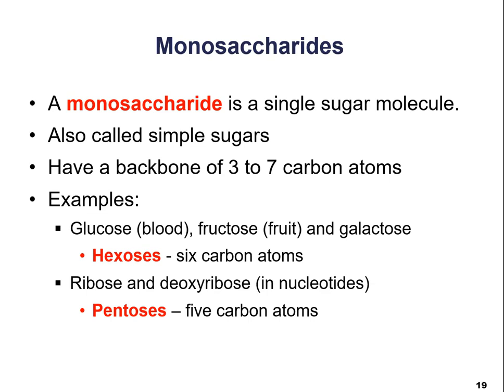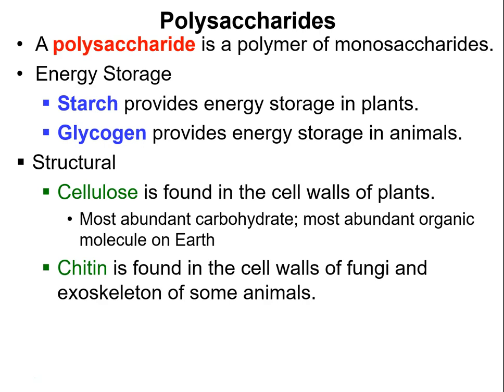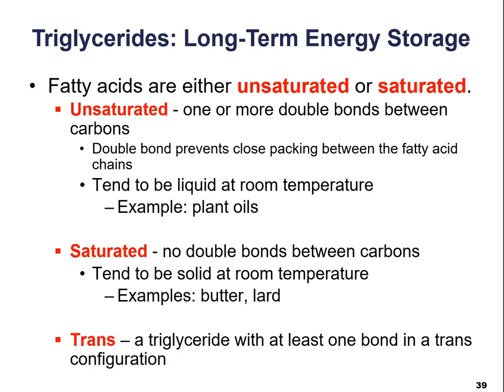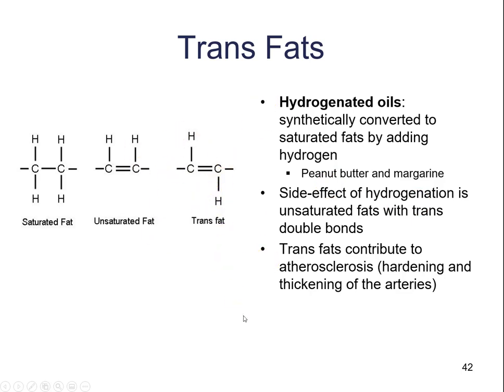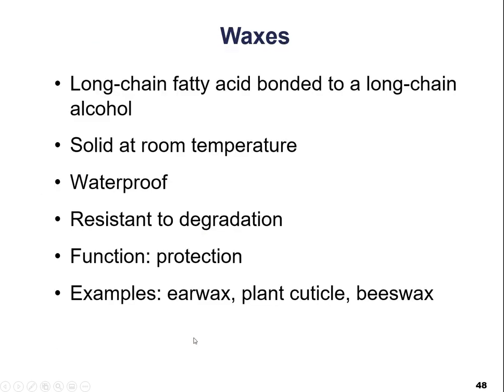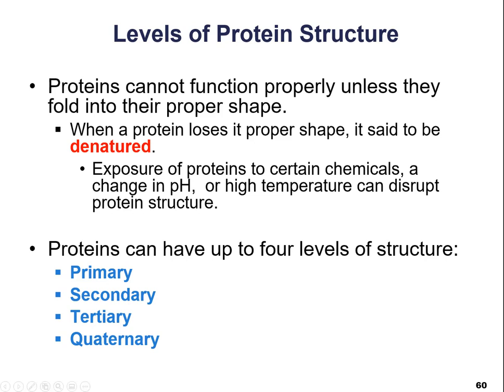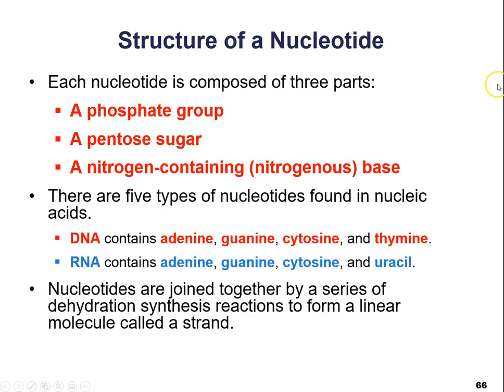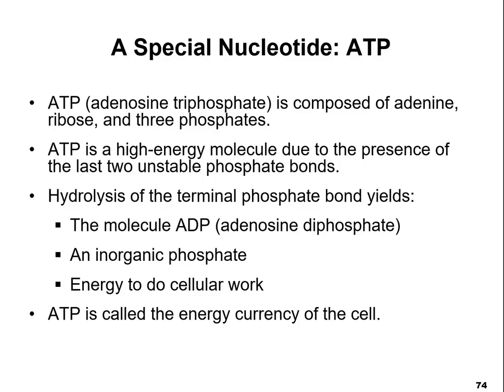Chapter 3 Bio111 Part2